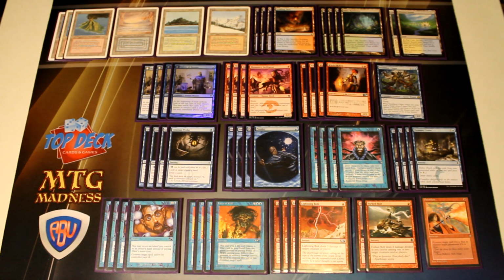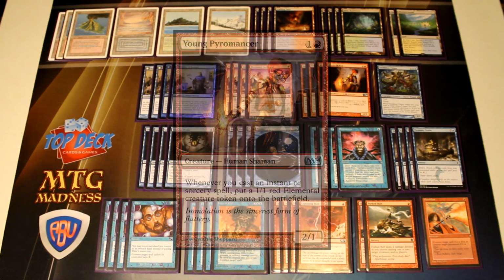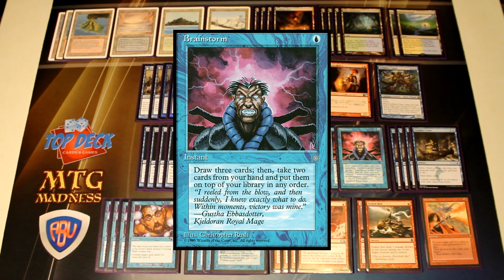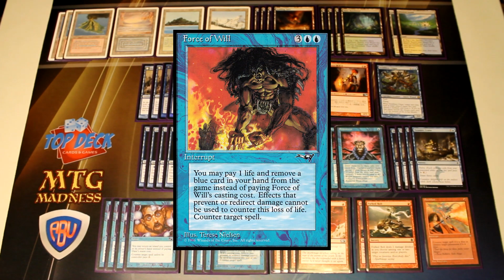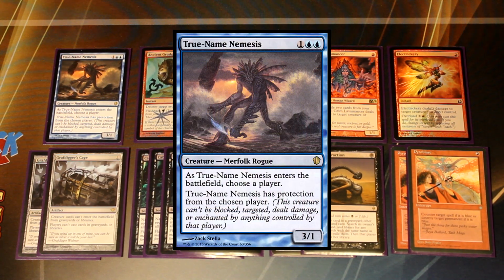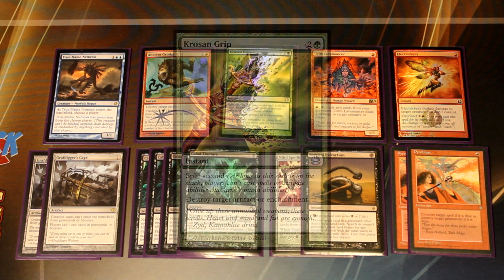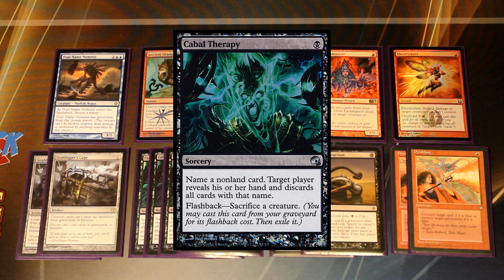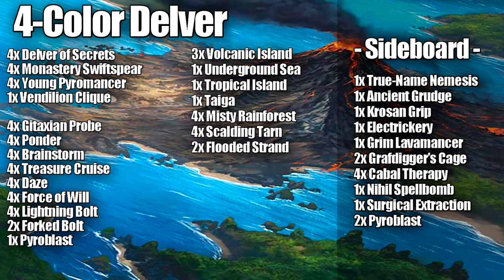MTG - Legacy Deck Tech: 4-Color Delver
Legacy Deck Tech: 4-Color Delver

Deck List:

4x Delver of Secrets
4x Monastery Swiftspear
4x Young Pyromancer
1x Vendilion Clique

4x Gitaxian Probe
4x Ponder
4x Brainstorm
4x Treasure Cruise
4x Daze
4x Force of Will
4x Lightning Bolt
2x Forked Bolt
1x Pyroblast

4x Scalding Tarn
4x Misty Rainforest
2x Flooded Strand
3x Volcanic Island
1x Underground Sea
1x Tropical Island
1x Taiga

- - Sideboard - -

1x True-Name Nemesis
1x Ancient Grudge
1x Krosan Grip
1x Grim Lavamancer
1x Electrickery
2x Grafdigger's Cage
4x Cabal Therapy
1x Nihil Spellbomb
1x Surgical Extraction
2x Pyroblast